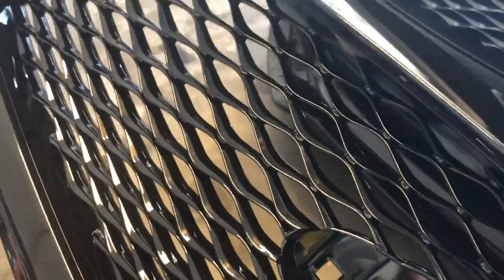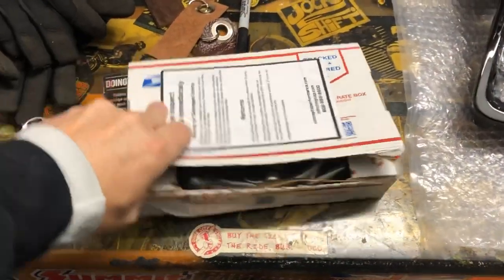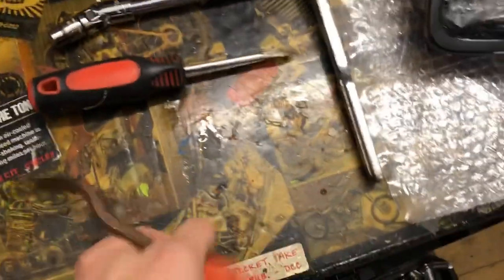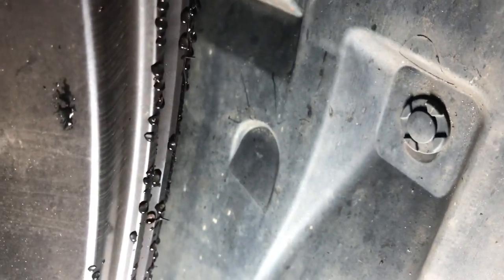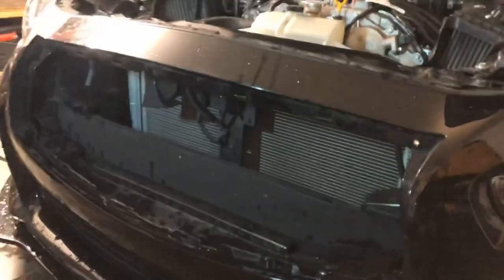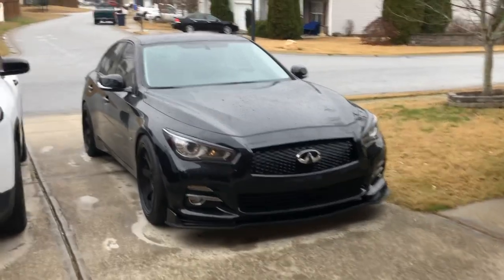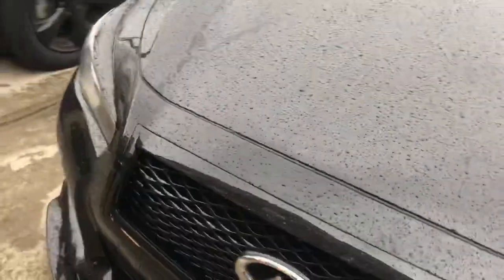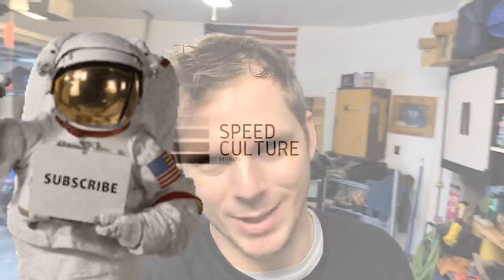Infiniti Q50 Gloss Black Grille Installation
Finally got and installed the gloss black grille for the Q50 and I’m super happy that I did. Check out the installation, how it looks and what I have coming up for the Q!
Link to the grille